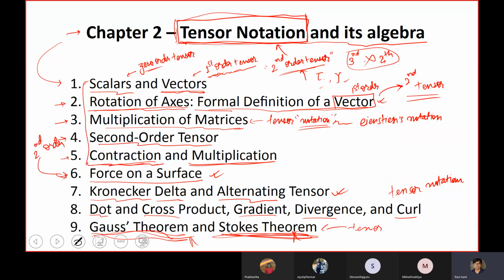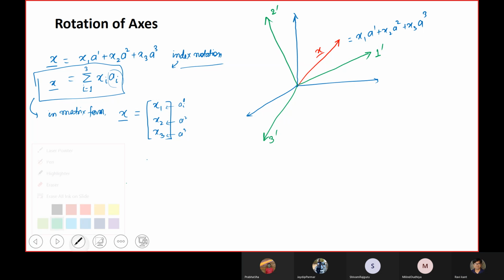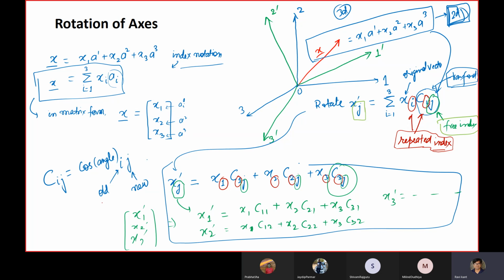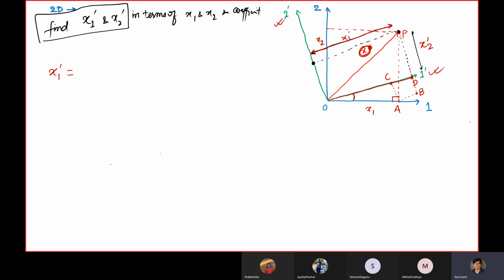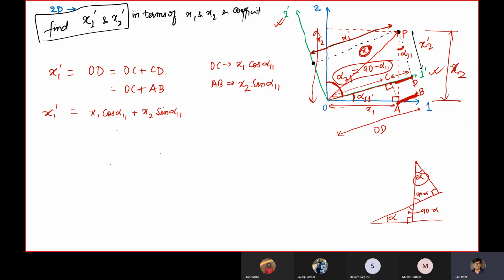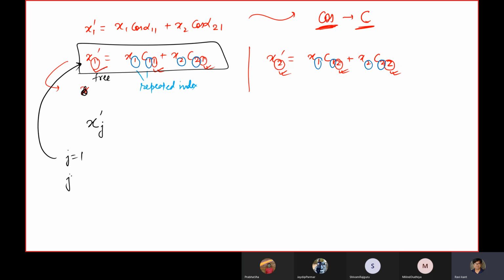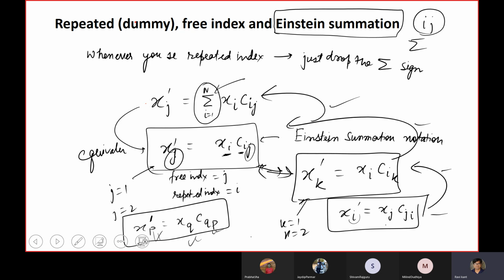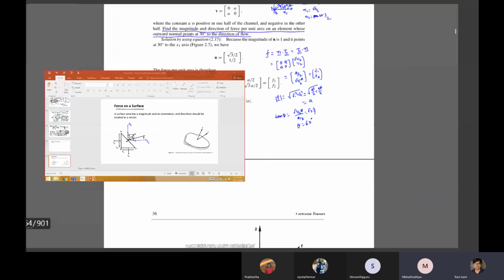Advanced fluid mechanics | Tensor notation and its algebra | part 2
Book Reference - Kundu PK, Cohen IM. Fluid Mechanics, Academic Press. Philadelphia, Pennsylvania. 1990.